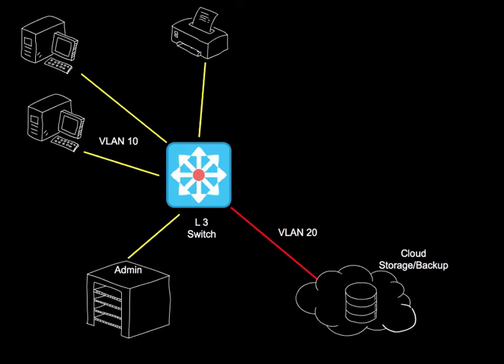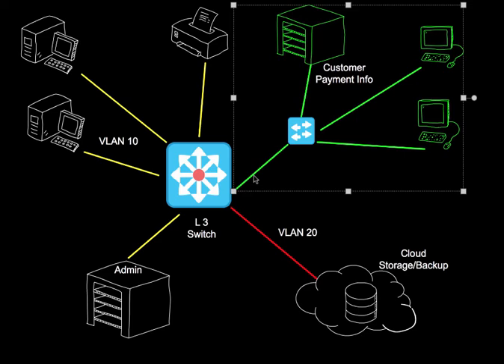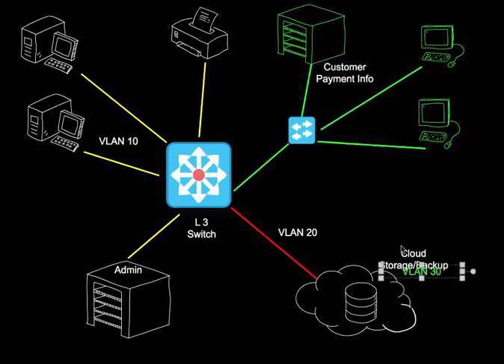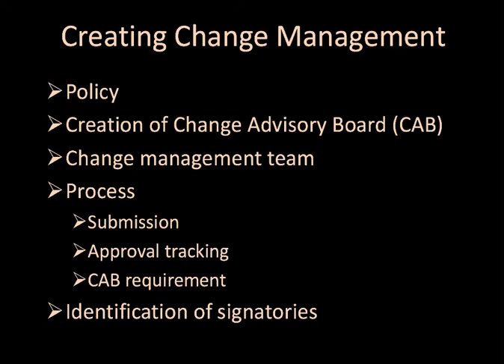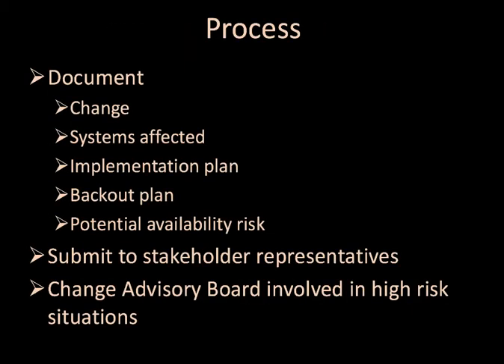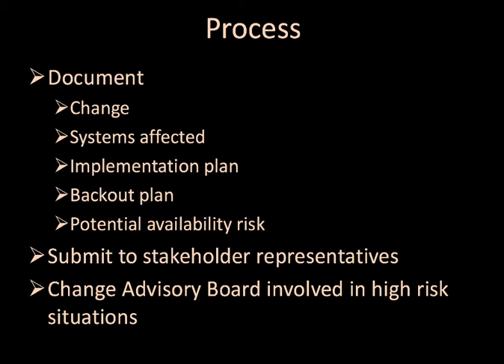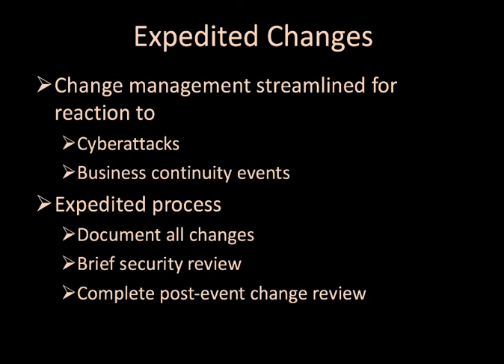Ep 10: Change Management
A description of the change management team, process, and why managing change is important.